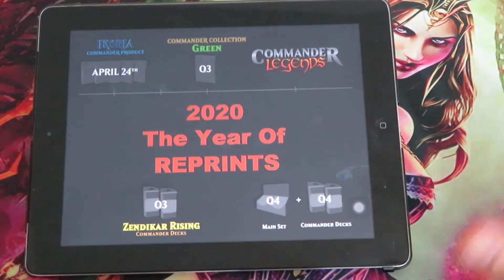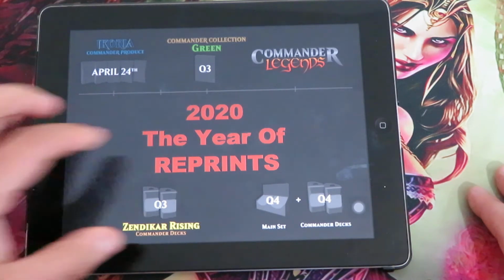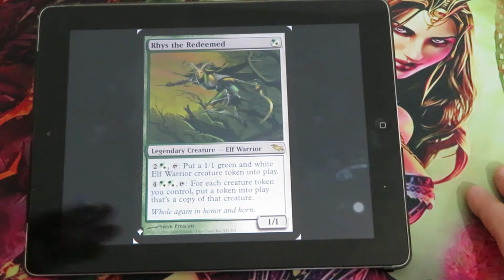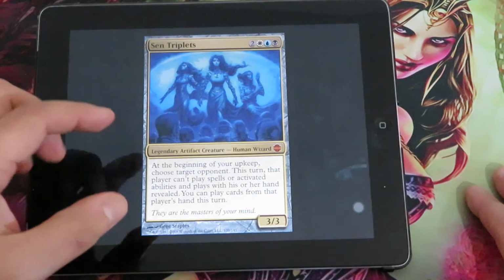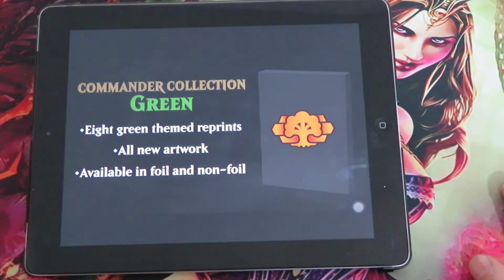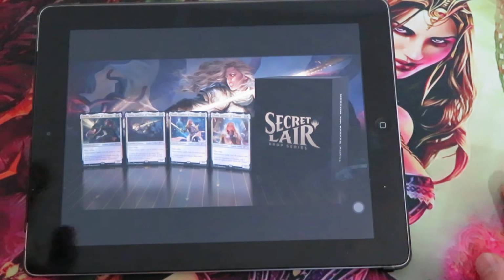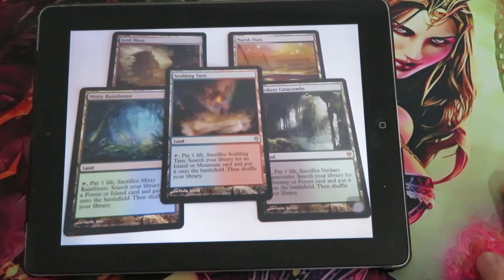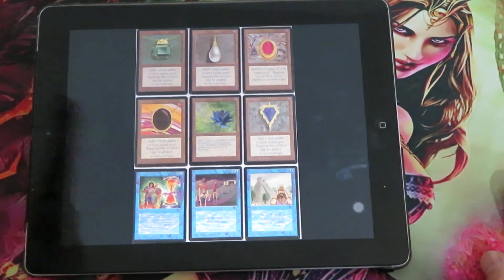2020-The Year Of REPRINTS - All Re-printable Cards will be Reprinted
2020-The Year Of REPRINTS - All Re-printable Cards will be Reprinted